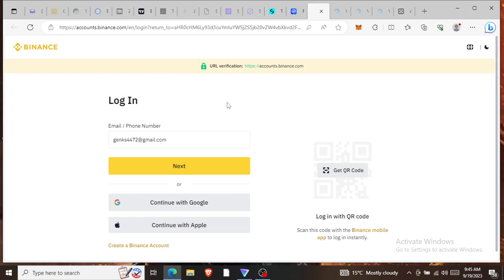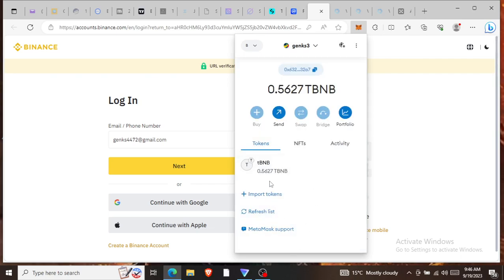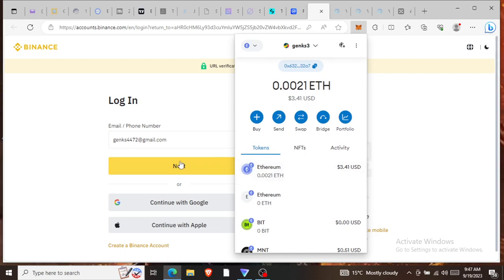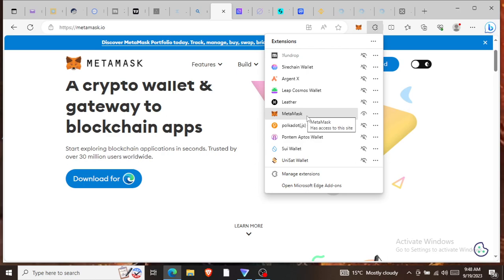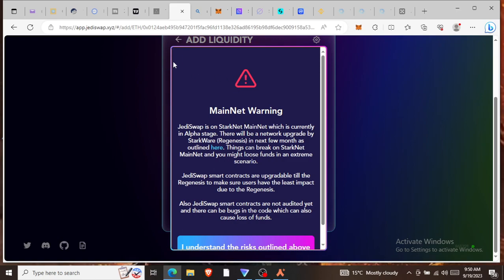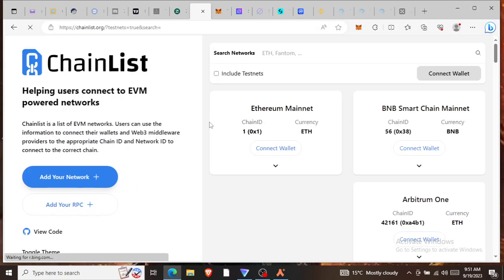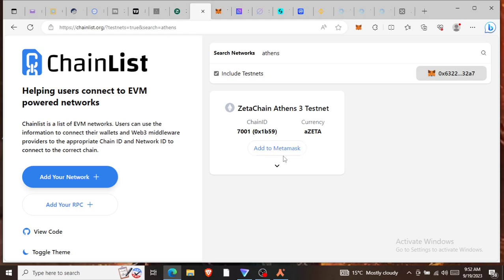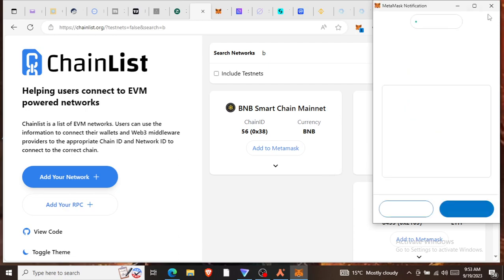HOW TO DOWNLOAD A METAMASK WALLET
this video shows how to download a metamask wallet and pin it to your Pc browser